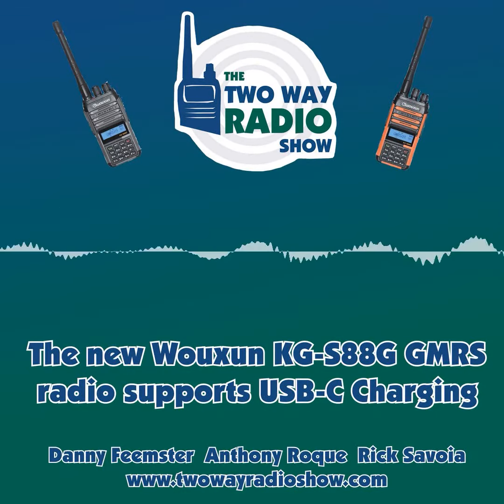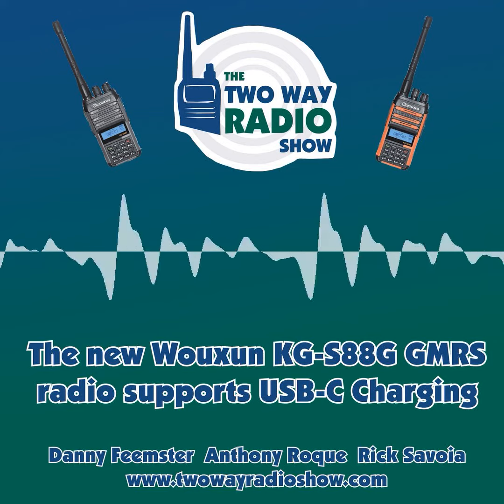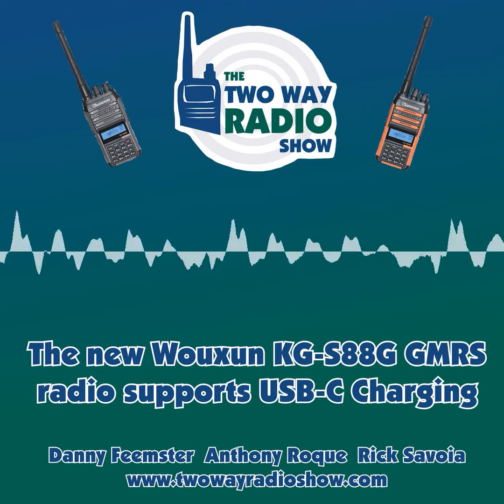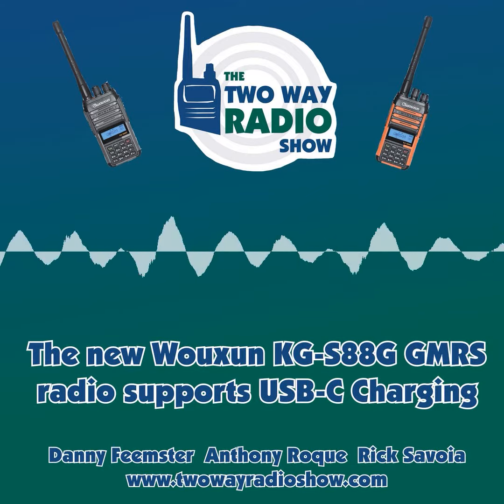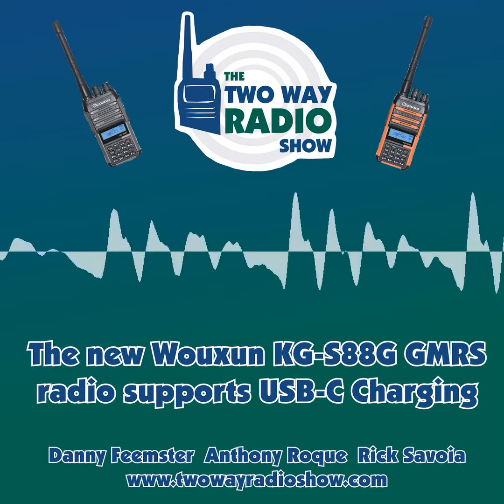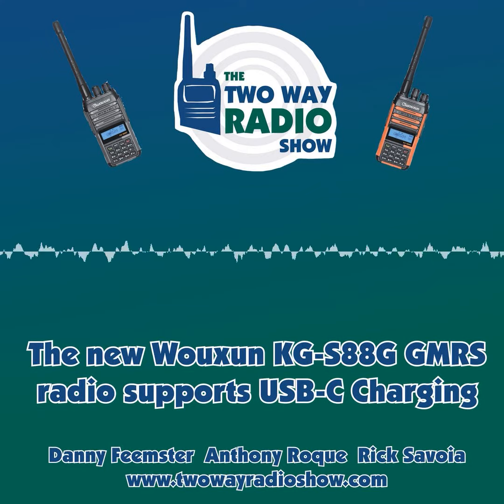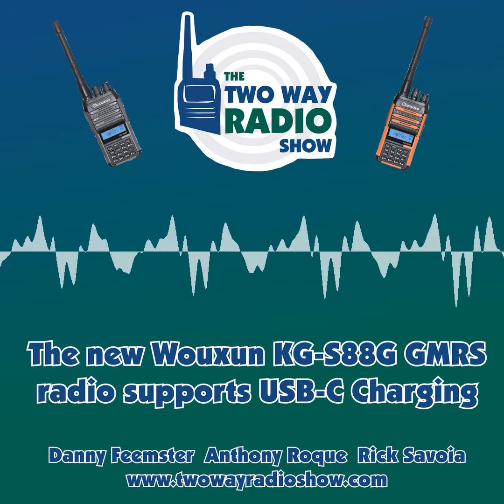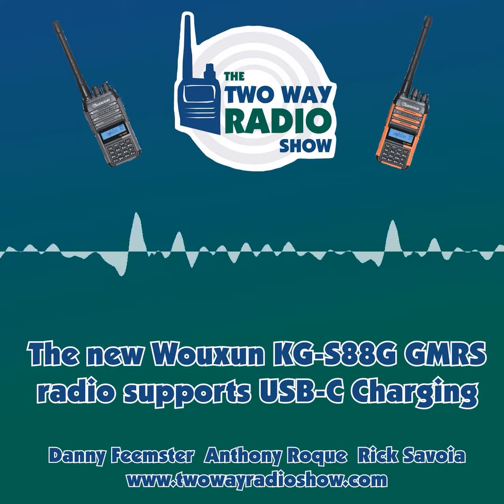Wouxun KG-S88G GMRS radio supports USB-C Charging - TWRS 167 [ORDERS SHIPPING NOW]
The Wouxun KG-S88G gmrs handheld twowayradio has finally arrived, and orders are shipping now! You can find it exclusively at buytwowayradios.com.

Listen to this full episode of The Two Way Radio Show on any podcast app to hear all about the KG-S88G.